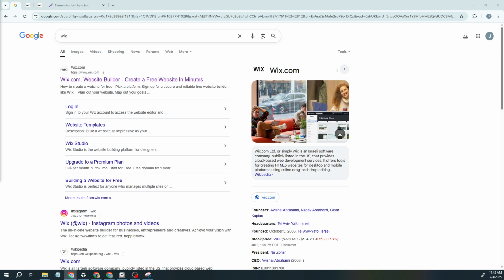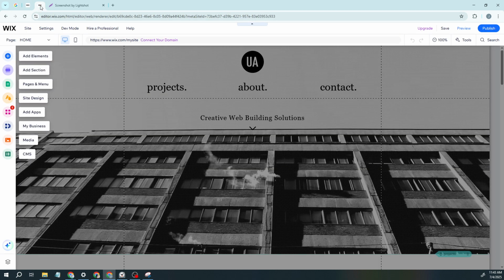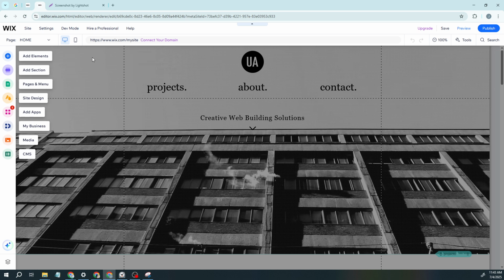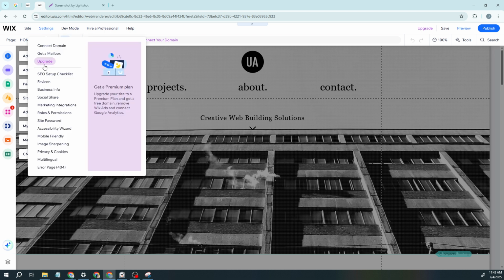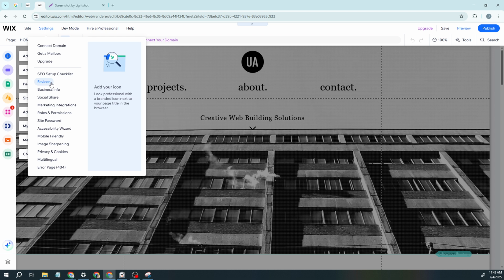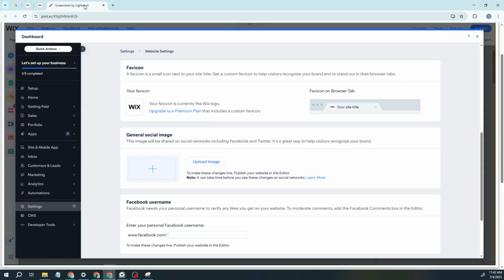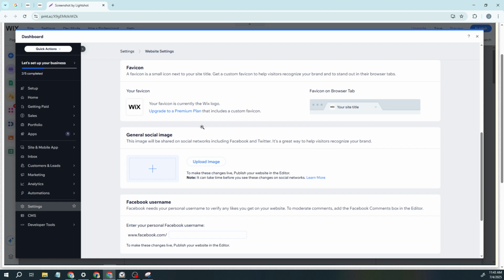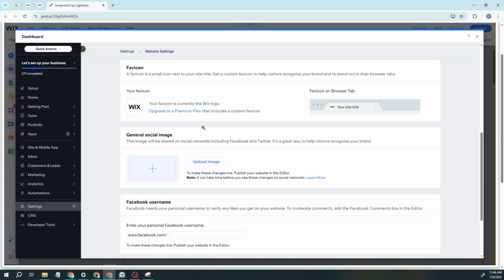How to Add Favicon in Wix [2026 Full Guide]